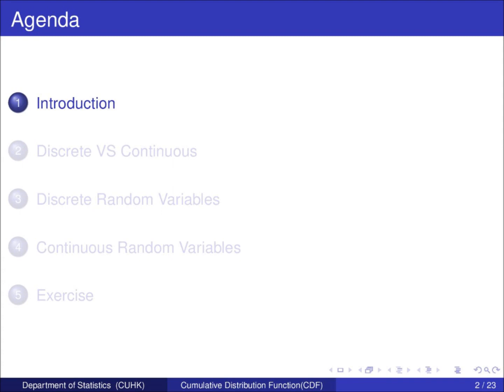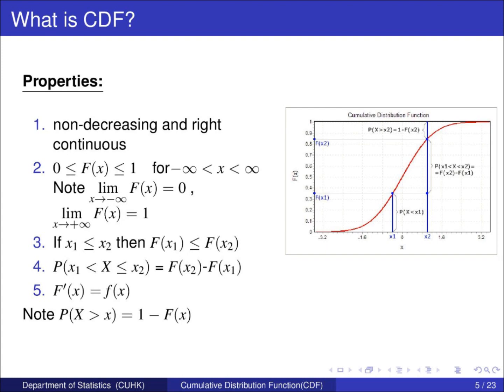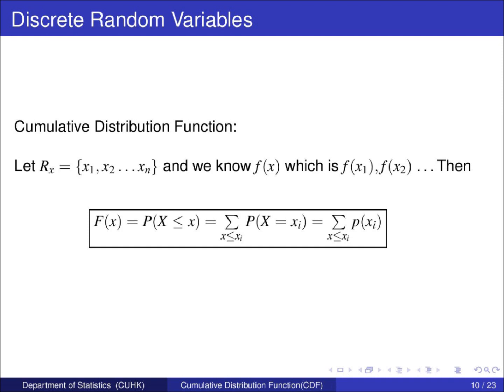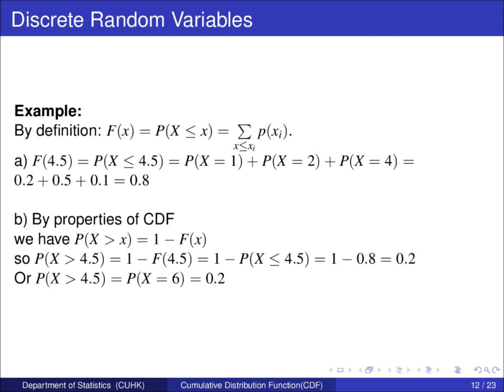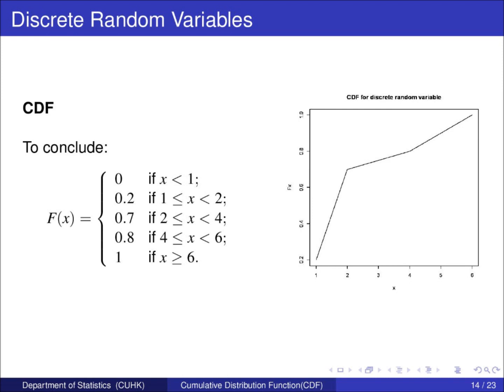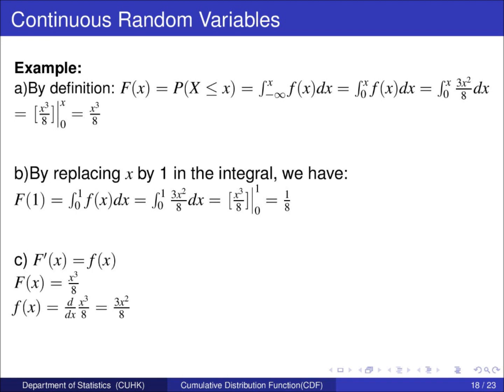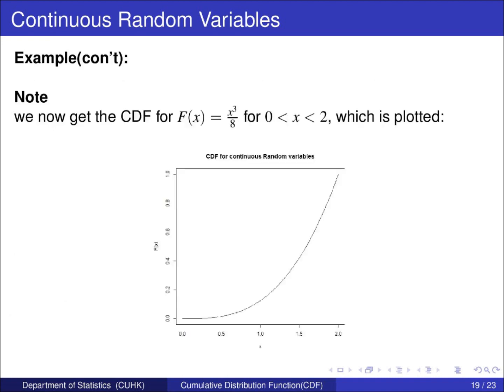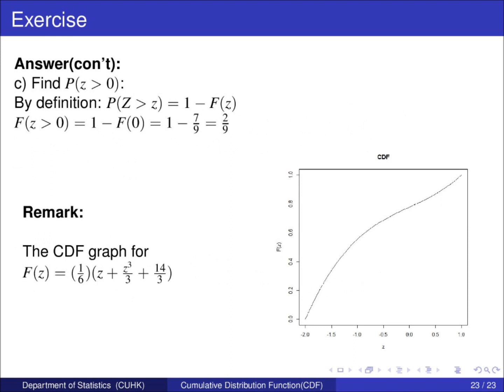How to Understand Cumulative Distribution Function (CDF) with Examples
In this video, you will learn what is a cumulative distribution function (CDF) and how to use it to calculate probabilities of continuous random variables. You will also see some examples of common CDFs, such as the normal, exponential, and uniform distributions.

It is suitable for high school and university students who want to learn more about statistics and probability.